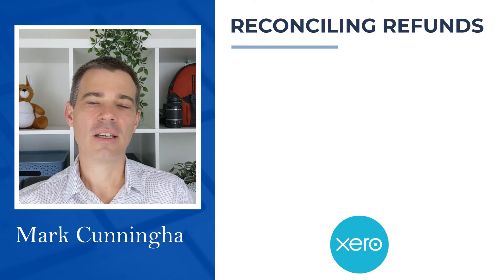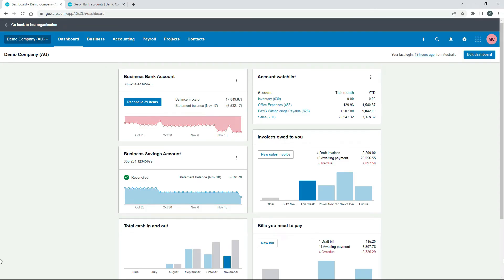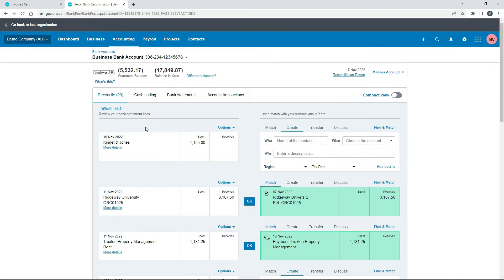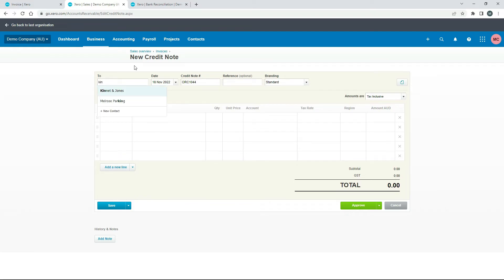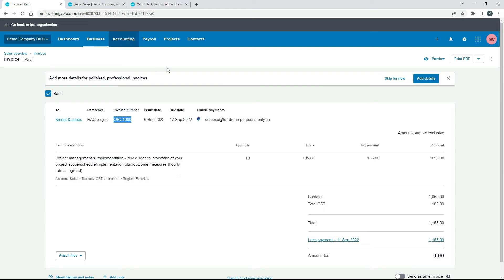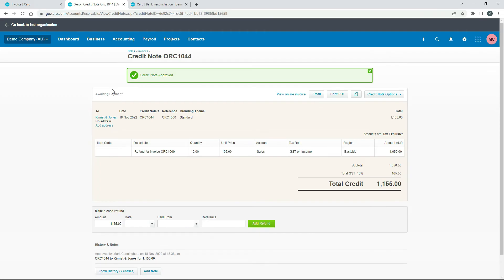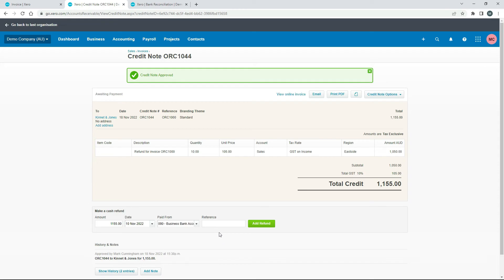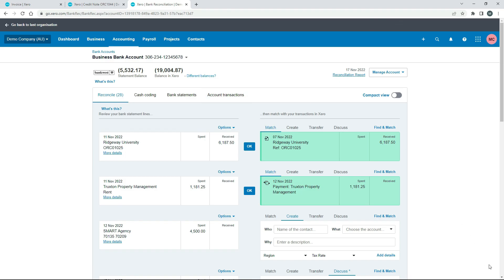Xero Bank Accounts - How to Reconcile a Refund for a Paid Invoice in Xero Using a Credit Note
Learn how to reconcile in your Xero bank feed a refund given to a customer for a fully paid or partly paid invoice by using credit notes. This process can be used for full or part refunds.